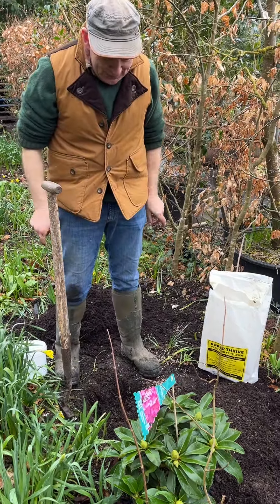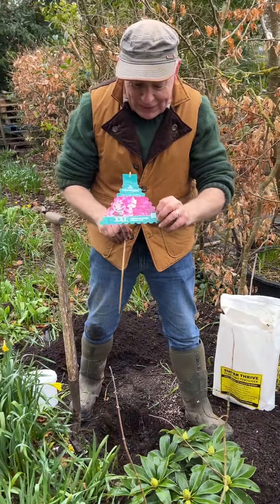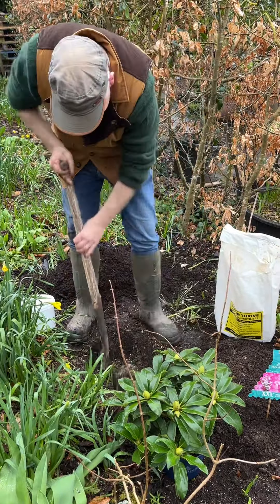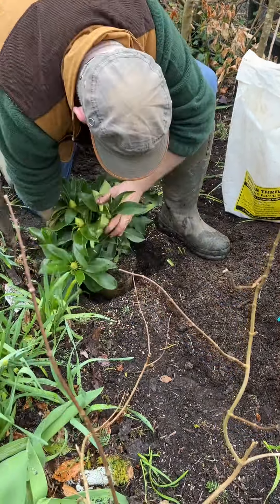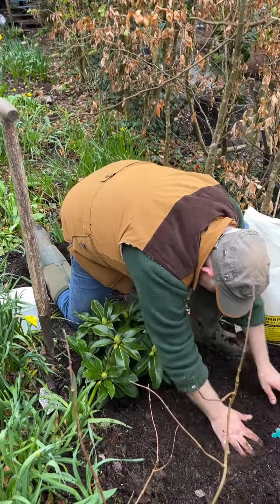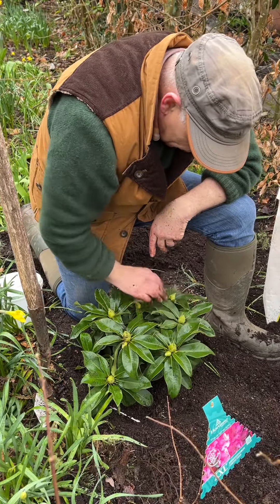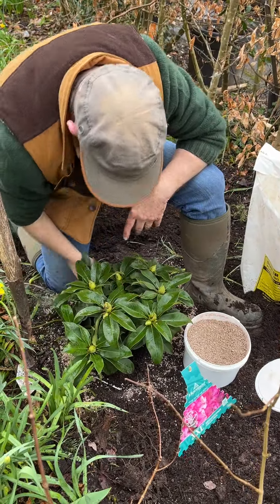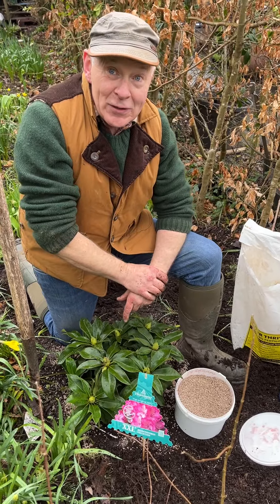How to plant Rhododendron “Pink Wonder”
RHODODENDRON “PINK WONDER “ XXL FLOWERS PINK /WHITE ..hardy reliable variety for pots or beds …extra large flowers.
Planting time is from now ,